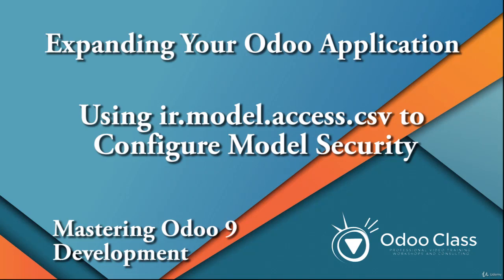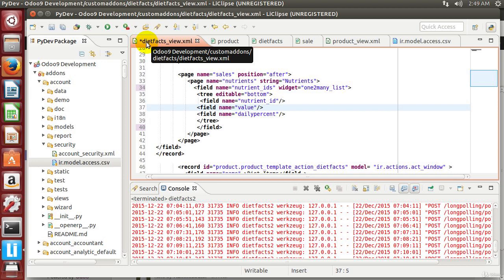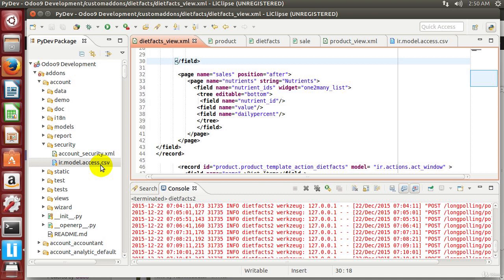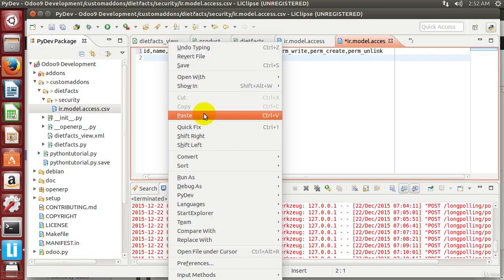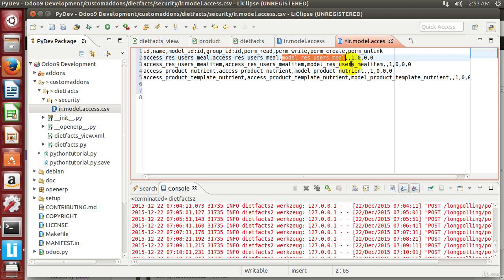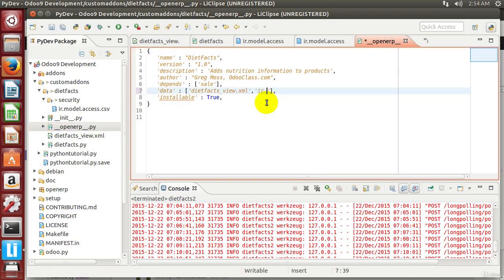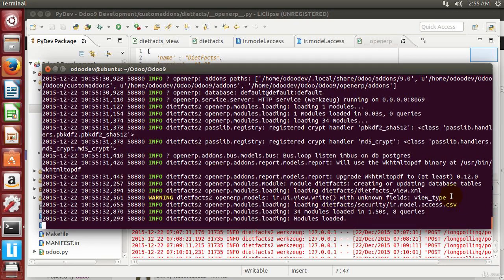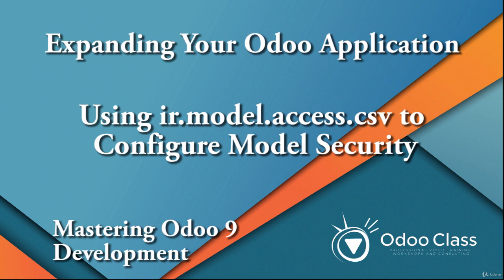47 Using irmodelaccesscsv to Configure Model Security